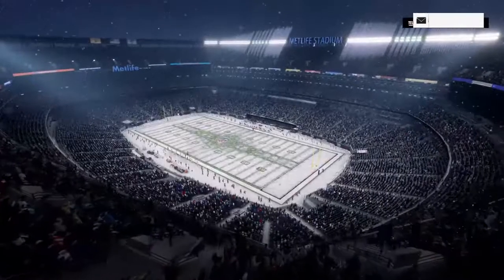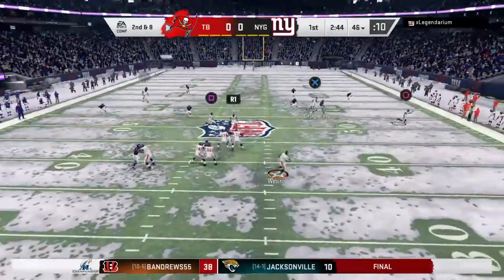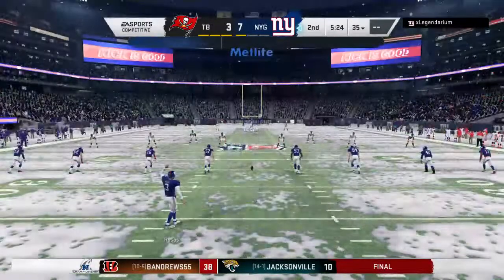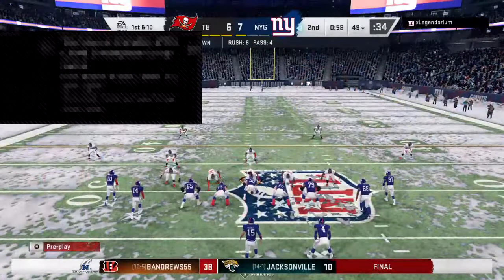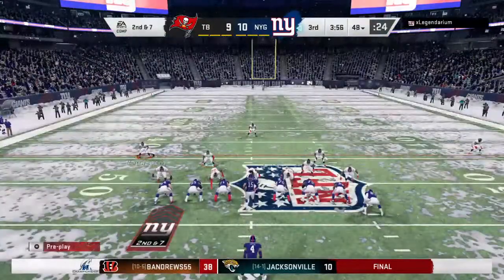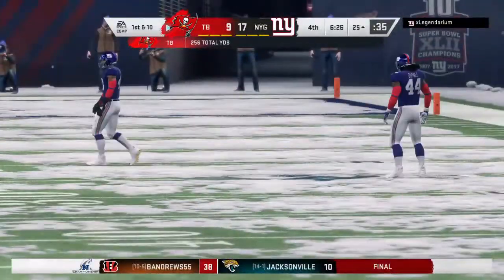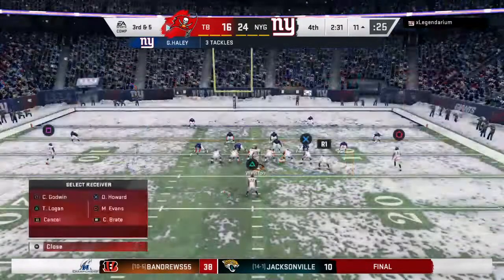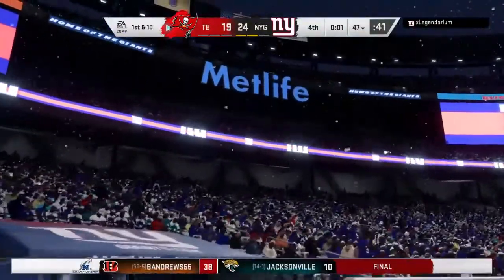jgs4real's Live PS4 Broadcast